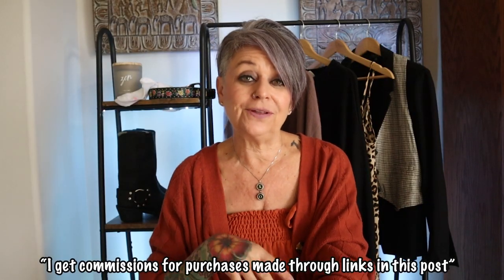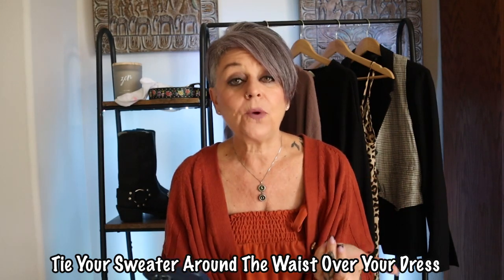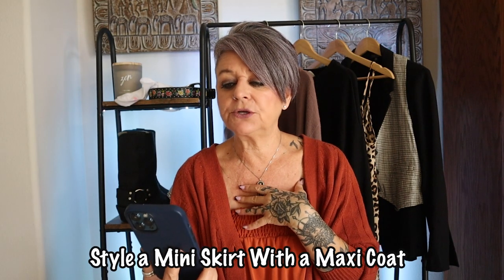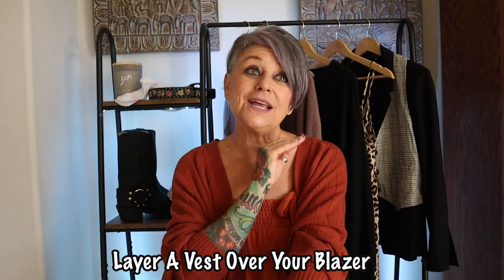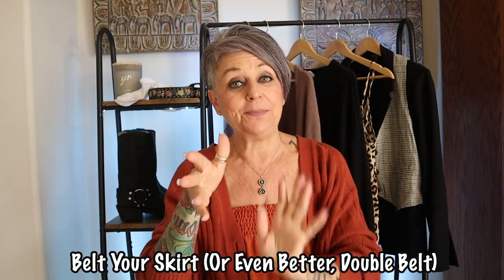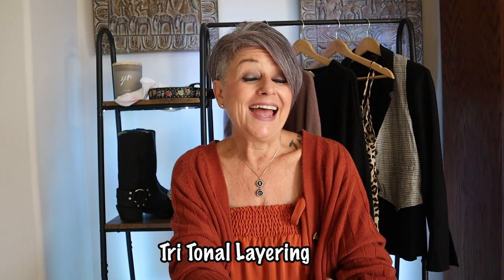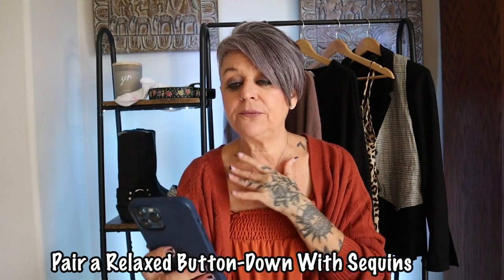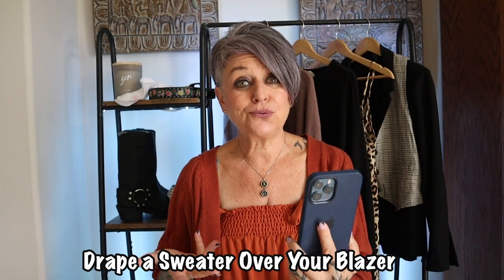Fall Fashion To Wear All Year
Fall fashion to wear all year long. Fall fashion is all about the small details that will make your outfit stand out and be seen. Like adding a sweater to a summer dress or socks with your loafers. These styles and trends are not only good year around they are perfect for any age. Even us over 50 women!

Intro:
Animal Print Dress
Durango Boots
Lightweight Black Sweatshirt
White Calf Socks
Vagabond Loafers
Black Blazer
Dressy Vest
Free People Jeans
Plain Black Belt
Print Belt
Animal Print Skirt
Mixed Print Top
My Final Thought - 8:30